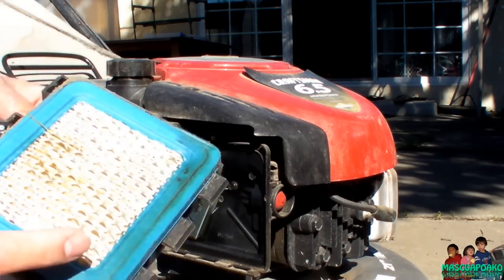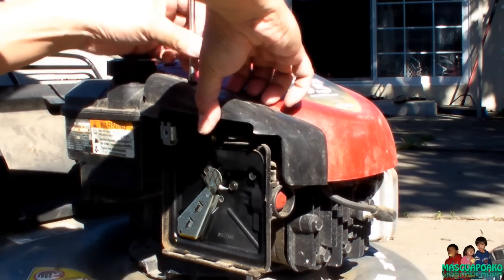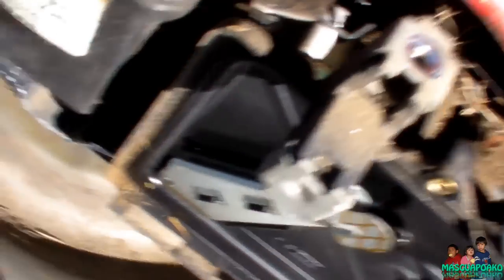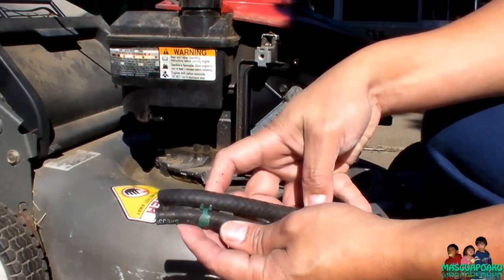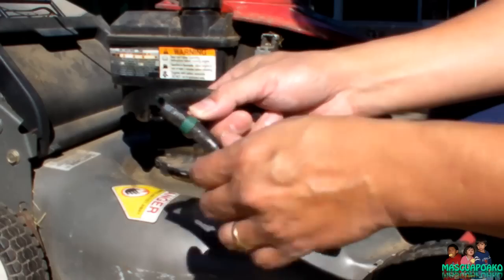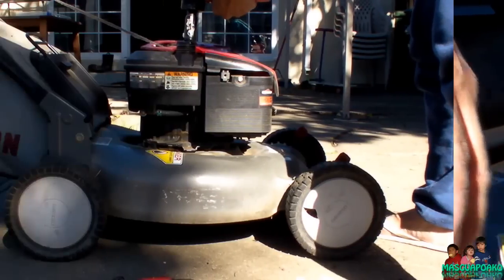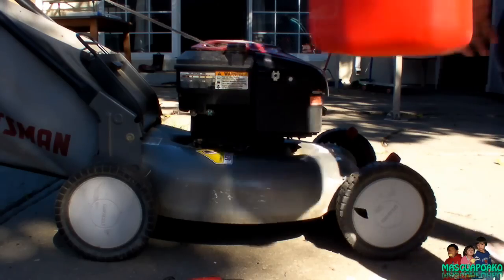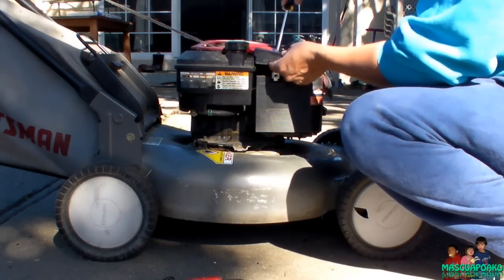Replacing a Lawnmower Fuel Line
It's another how to or not to fix it do it yourself video. Here I am trying to fix a Lawnmower Fuel Line